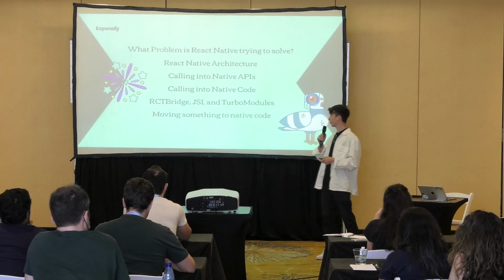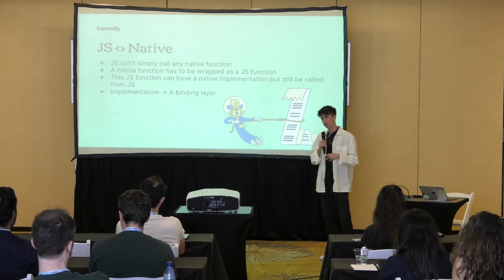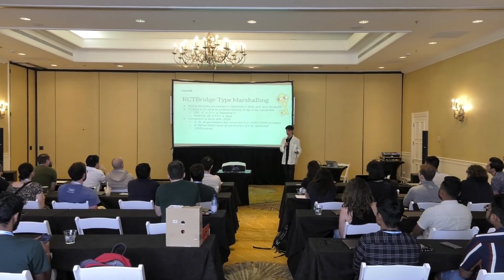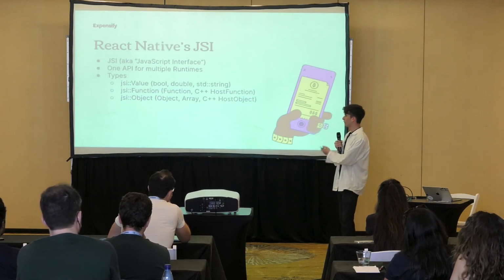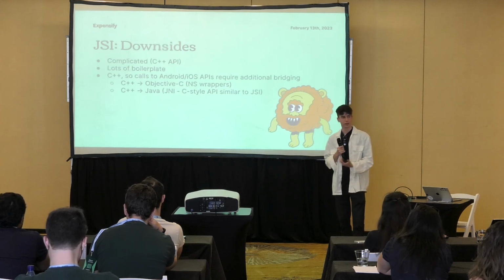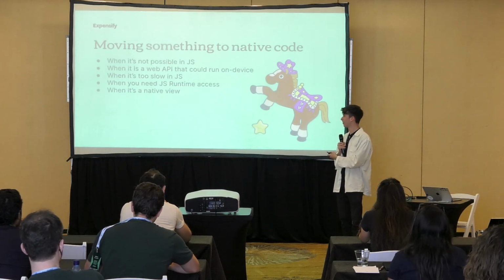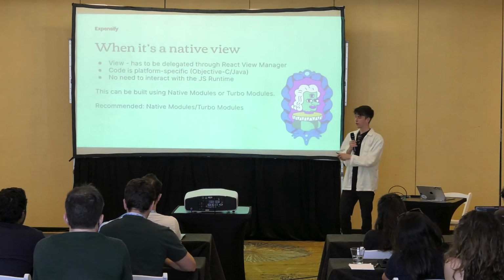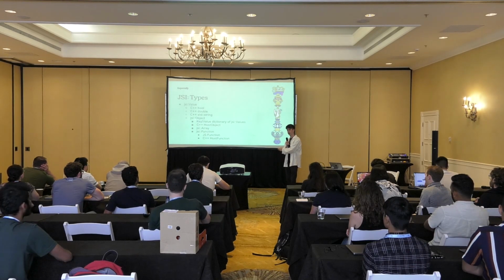Native-, Turbo- and JSI Modules with Marc Rousavy from Margelo - ExpensiConX - Curaçao - 2023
Marc Rousavy